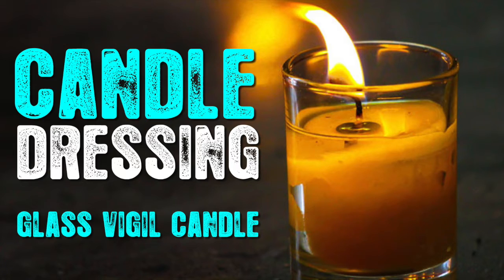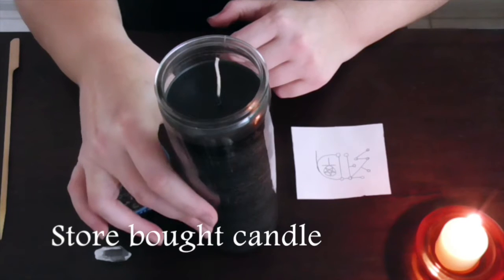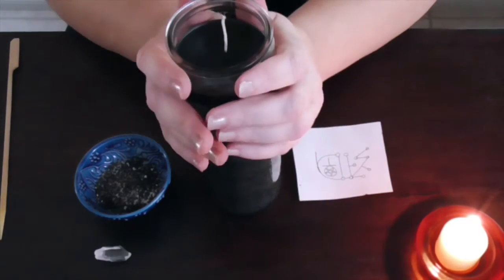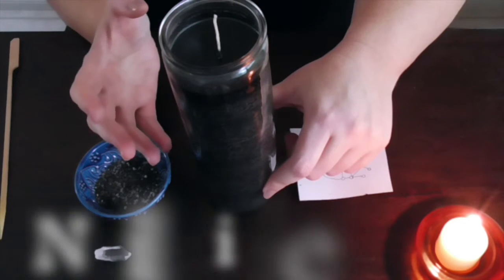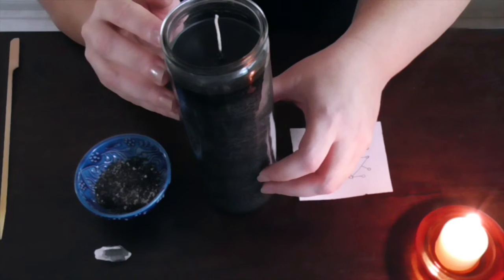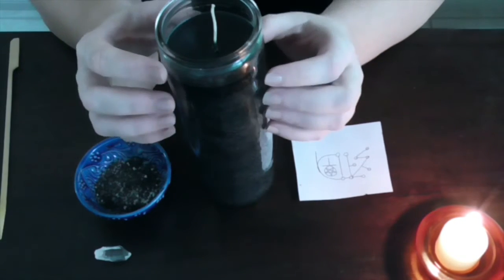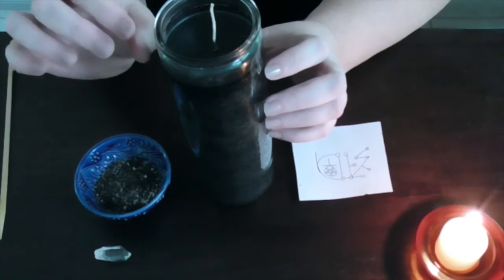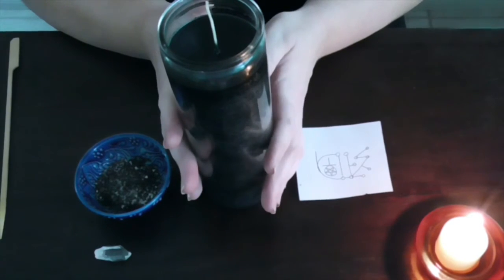How to Dress a Vigil Candle for a Magick Spell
Candle Dressing for a glass vigil candle.
Quite simple, can be used for any colour or glass candle. Please research the herbs and oils for the job, but always remember to follow your intuition. Blessed Be.